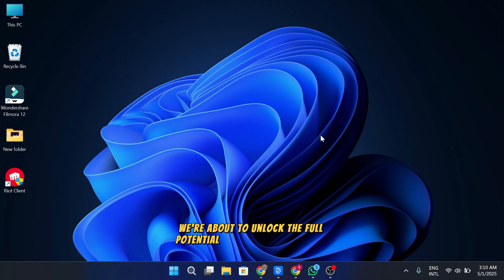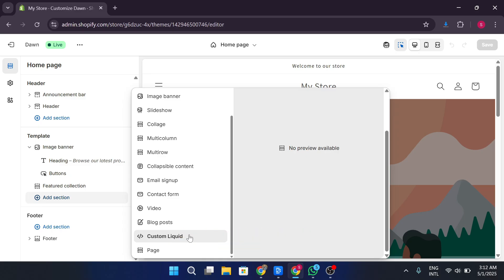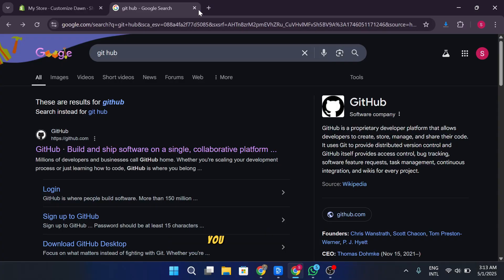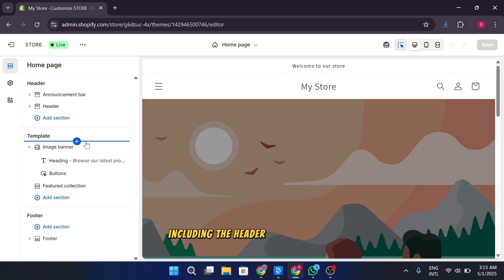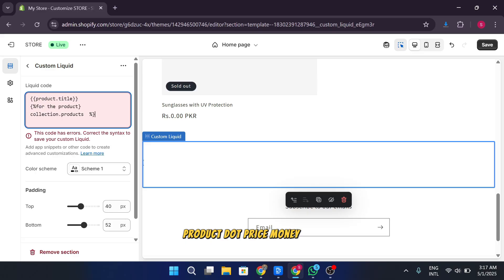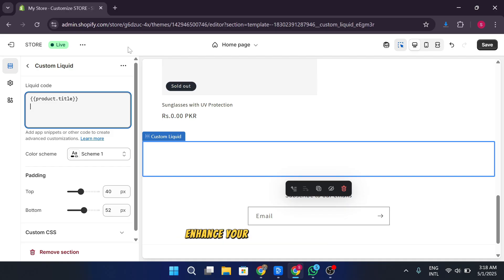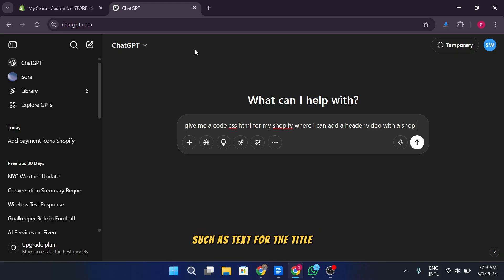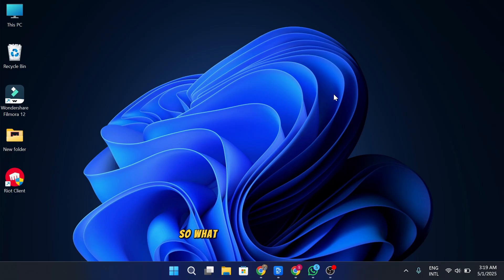How To Add Custom Liquid Section In Shopify (2025)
How To Add Custom Liquid Section In Shopify (2025) | Step-by-Step Tutorial

In this video, I’ll show you how to add a custom Liquid section in your Shopify store in just a few simple steps. Whether you're customizing your homepage or adding unique features to a product page, this 2025 Shopify tutorial will help you create flexible, reusable sections using Liquid code.